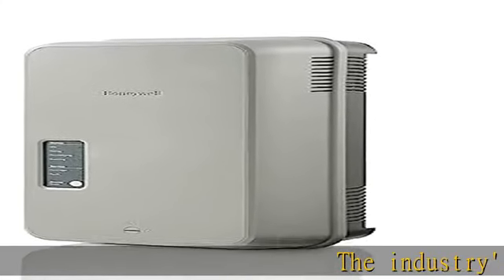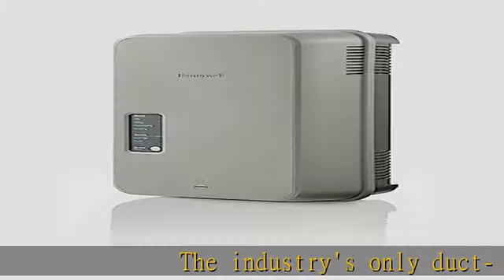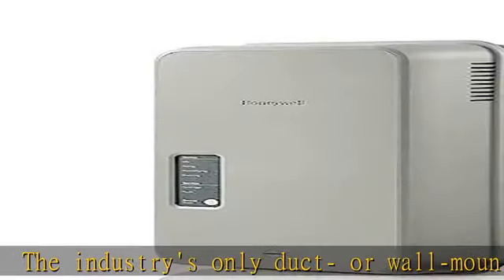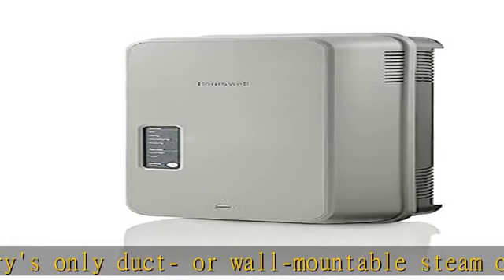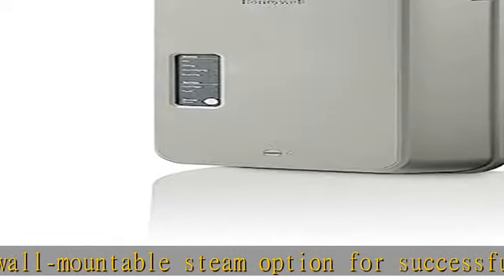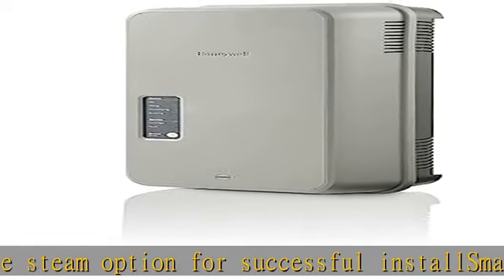Honeywell HM750A1000 Electrode Steam Humidifier